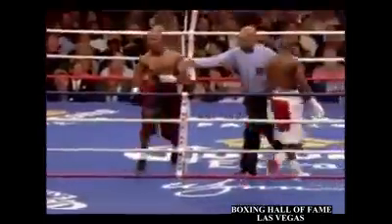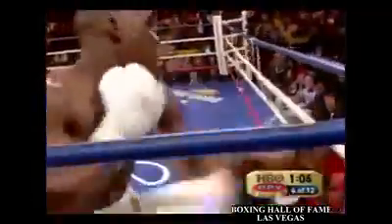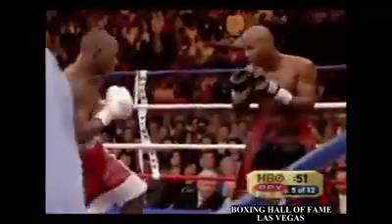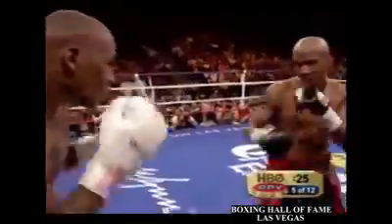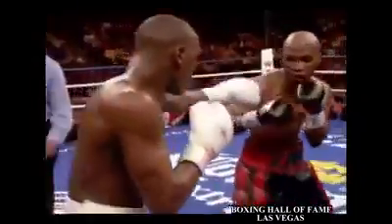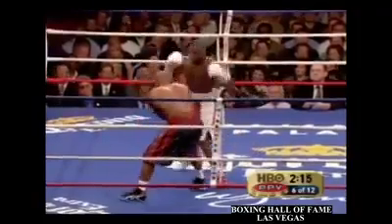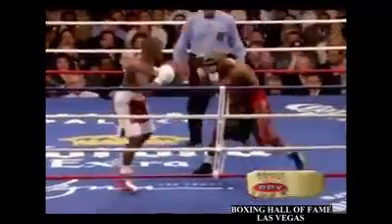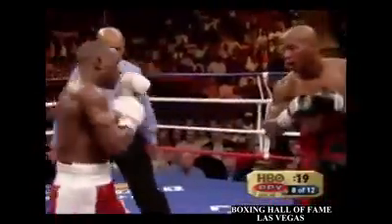Floyd Mayweather vs Zab Judah (Riot)